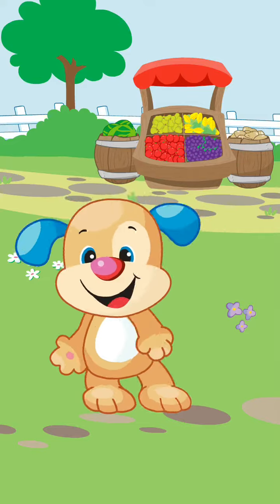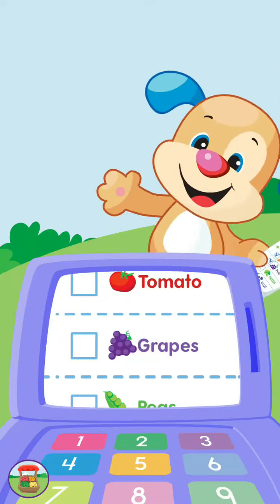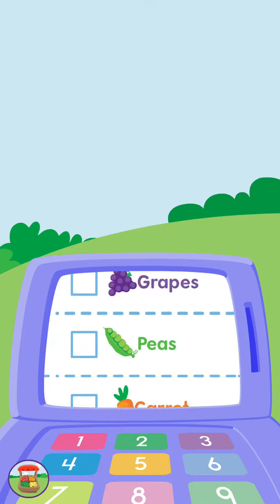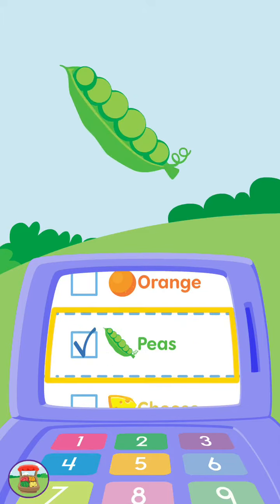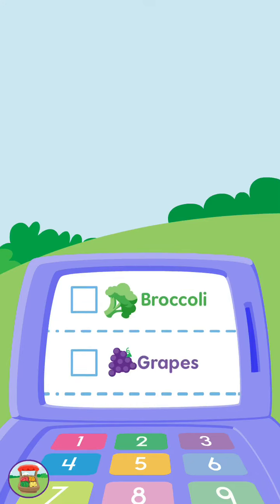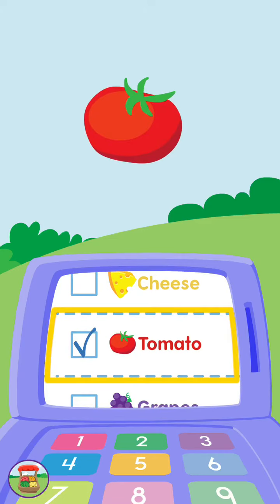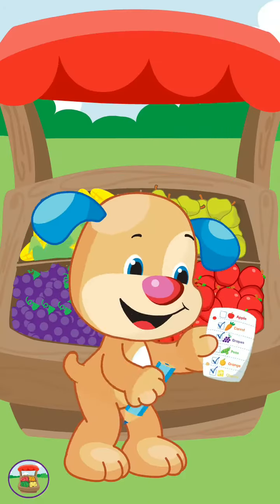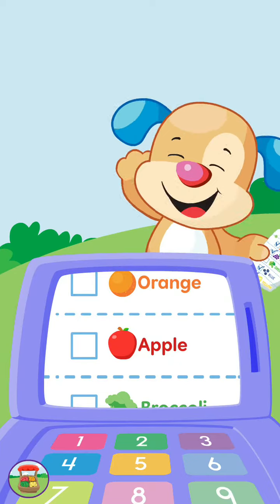Play through: Laugh & Learn Market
A recording of one of our boys’ re-discovered iPhone apps for kids